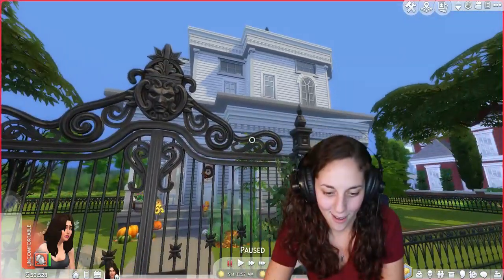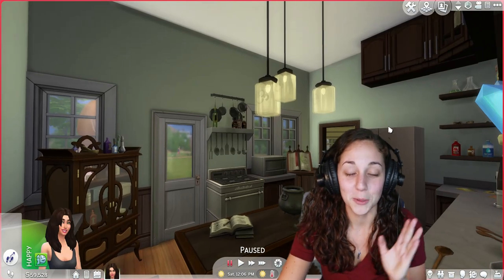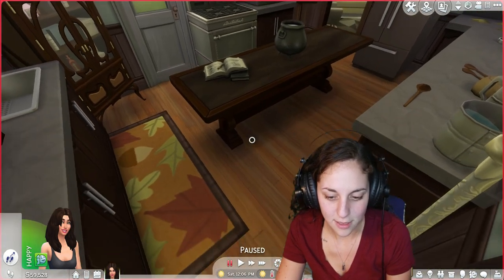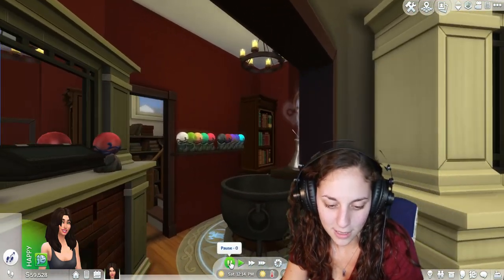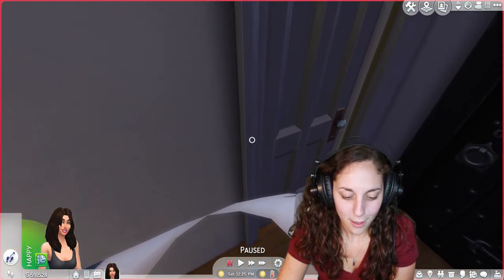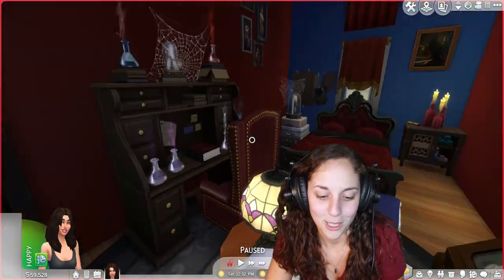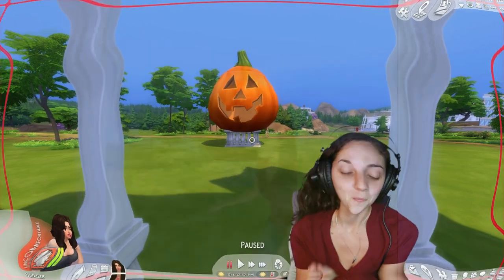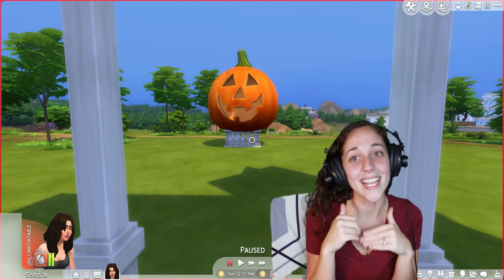Aggie’s Halloweentown Home in the Sims 4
Hey cubbies! Today I will be making Aggie Cromwell's home in Halloweentown. For those of you who are Halloweentown fans I hope will enjoy it!  Hope you liked it.

Gallery ID: christaalexis

-Christa Alexis!